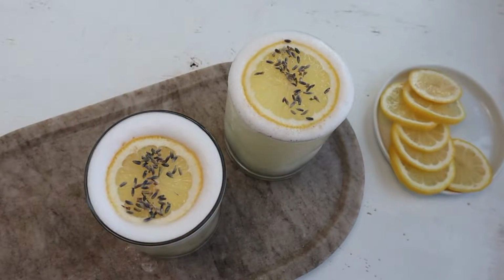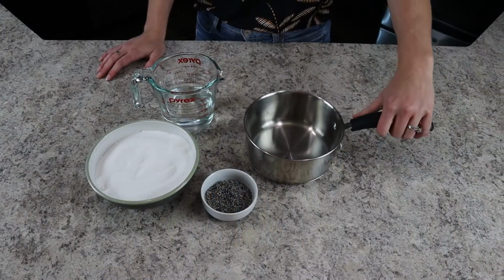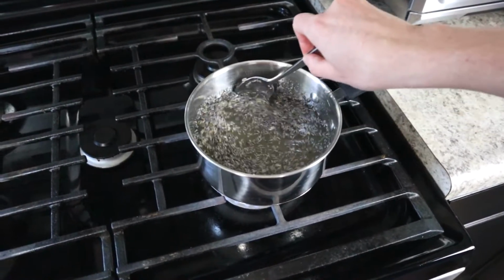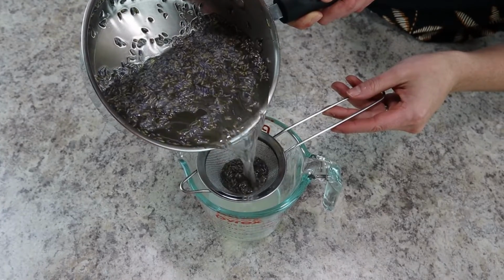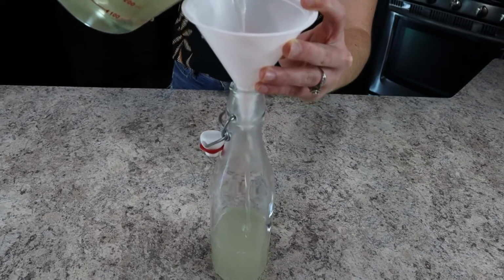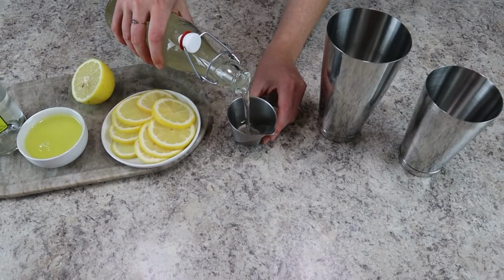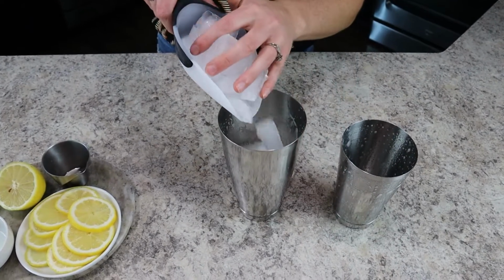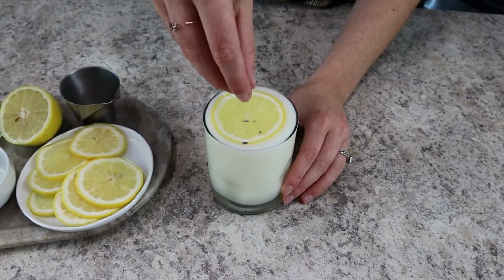Lavender Lemon Pisco Sour Recipe - Homebody Eats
Create a unique twist on the classic Peruvian pisco sour cocktail using homemade lavender simple syrup, fresh lemon juice, and pisco from Peru. This cocktail takes only 5 minutes to shake up and has a beautiful egg white foam on top.

MENTIONED IN THIS VIDEO:

Boston Shaker

Homebody Eats is a participant for LTK & Amazon Associates, affiliate advertising programs designed to provide a means for sites to earn advertising fees by linking to products we daily use & trust. All product reviews and opinions are my own.